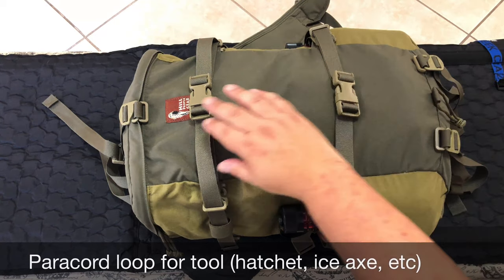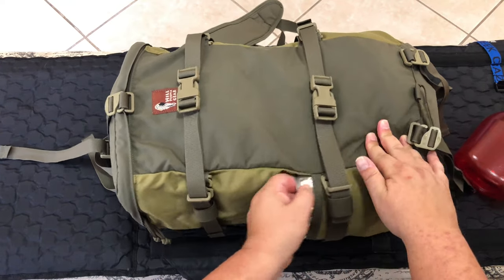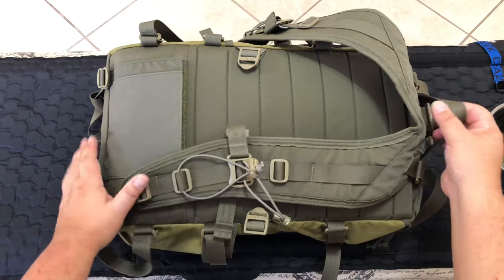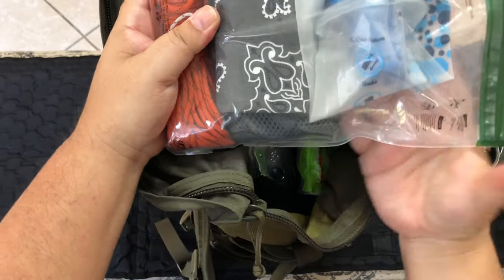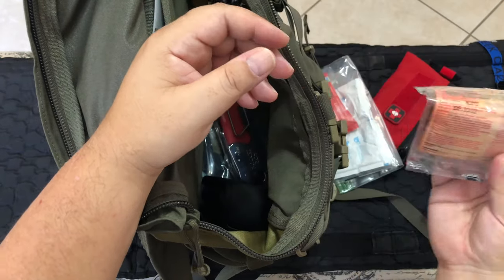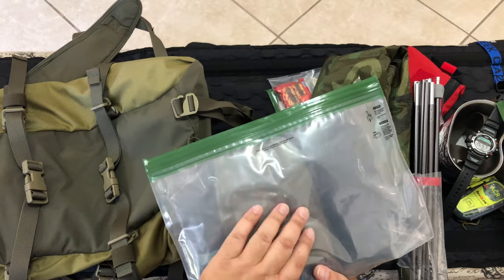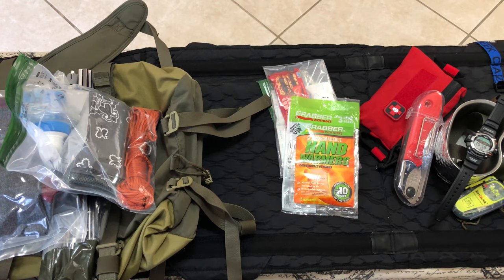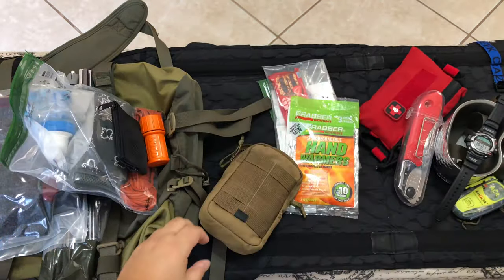HPG Umlindi backpack winter day hike loadout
What I carried on a recent winter day hike.

GoPro Hero 8
Smatree telescoping tripod
Crazy Creek PowerLounger camp chair
Zip bags, LokSak
Swiss Army RangerGrip 78 knife
RAVPower USB-C battery bank
Katadyn BeFree 1.0L water filter
BRS-3000T lightweight stove
Traction cleats
Alpha tent poles
Nalgene Canteen (2 pack)
Suunto MC2G Compass
DarnTough socks